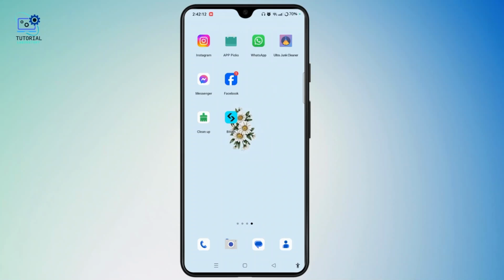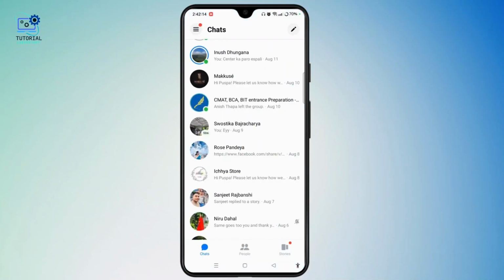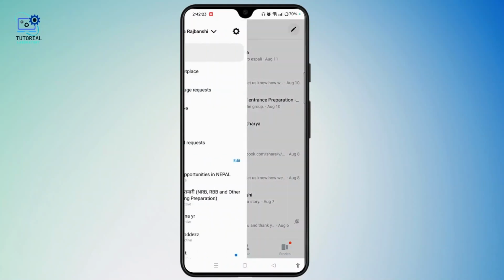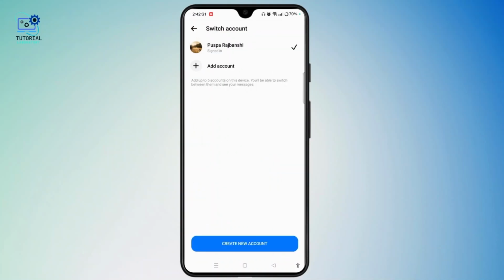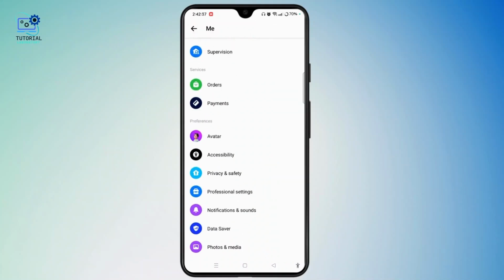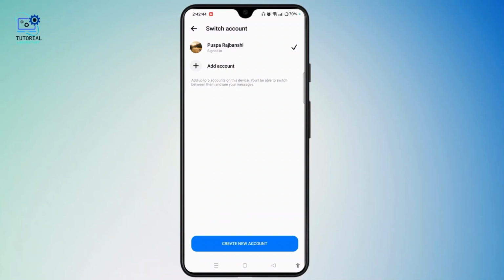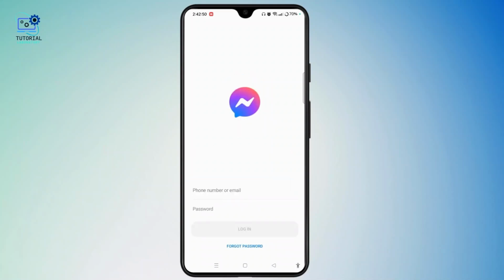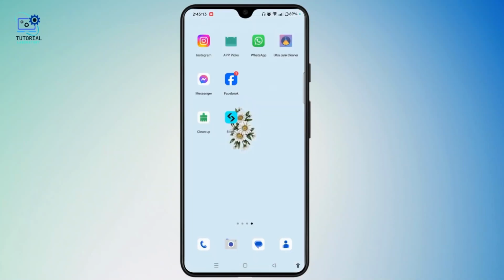How to Add Another Account on Messenger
In this quick tutorial, you'll learn how to add another account on Messenger effortlessly! Join Rose as she guides you through the steps of switching accounts, whether you want to log in with a new email or phone number. This guide is perfect for anyone wanting to manage multiple accounts in the Facebook Messenger app.

Chapters
00:00:00 - Introduction
Learn how to add another account on Messenger.

00:00:10 - Launch Messenger
Open your Messenger app on your device.

00:00:20 - Current Account
Ensure you're logged into your current Messenger account.

00:00:30 - Access Menu
Select the three-line icon in the top left corner.

00:00:40 - Switch Account
Tap on your username or the gear icon to access account settings.

00:00:50 - Add Account
Scroll down and select "Switch Account," then tap "Add Account."

00:01:00 - Log into Another Account
Choose to log in using your phone number or email and enter your password.

00:01:20 - Recover Password
If you forgot your password, click on "Forgot Password?" for recovery options.

00:01:30 - Conclusion

This format should help you optimize your video for search engines and improve viewer engagement!